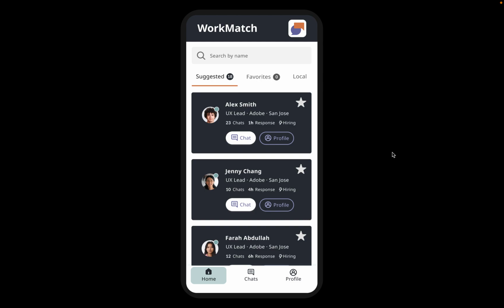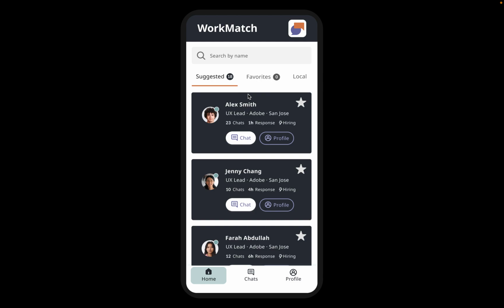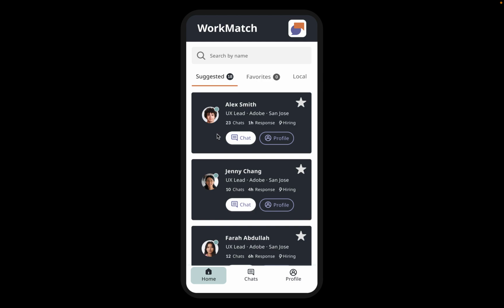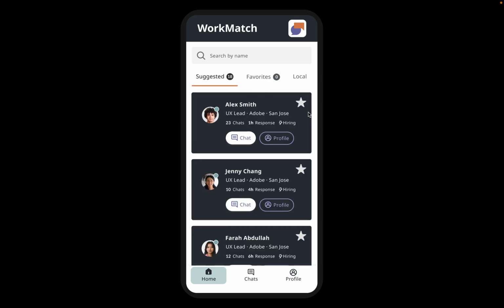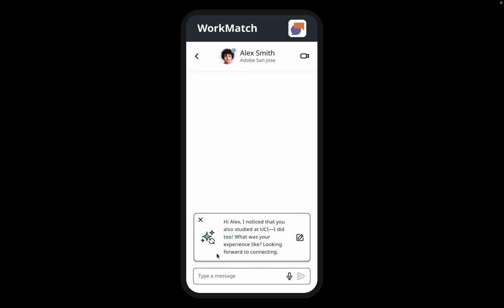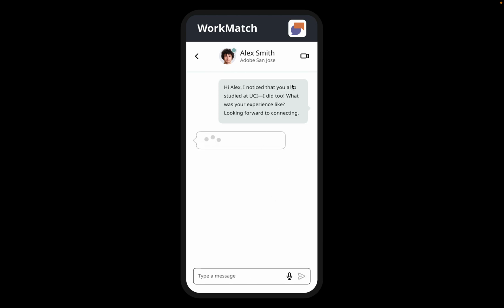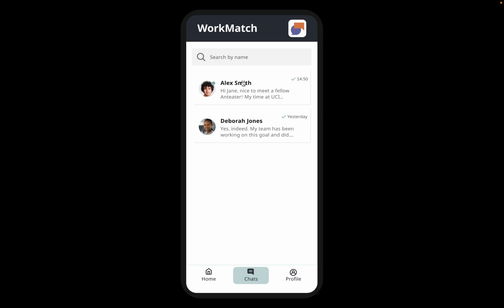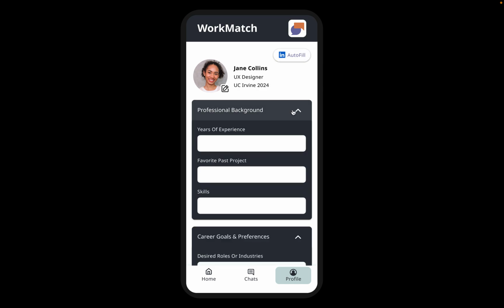WorkMatch App Figma Prototype